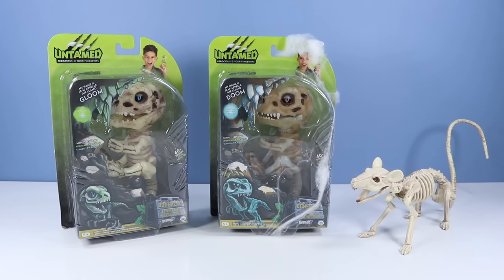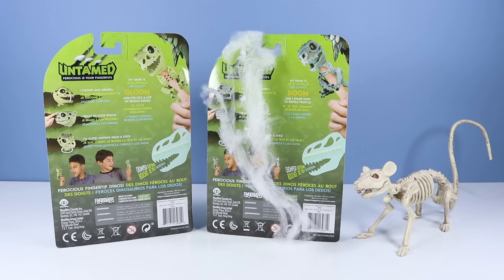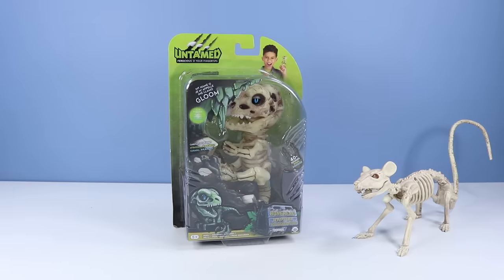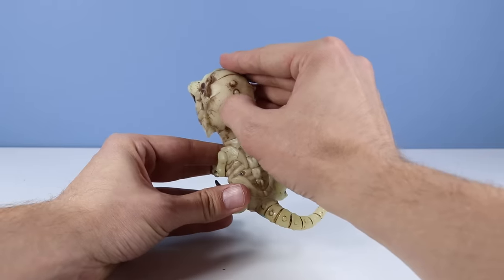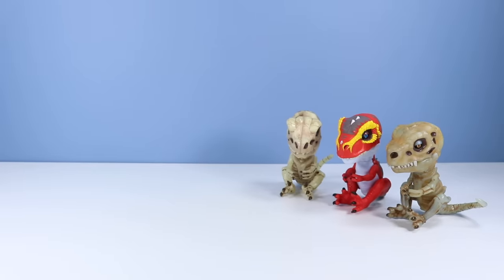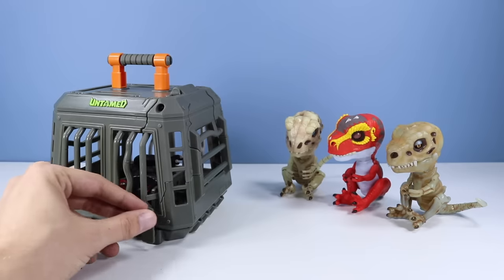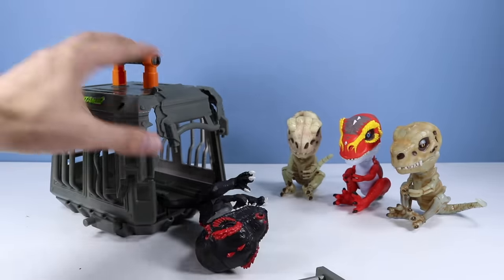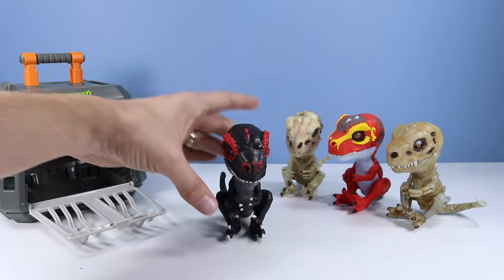Untamed Fingerlings Gloom and Doom Bonehead Raptors WowWee 2018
Untamed Fingerlings Gloom and Doom Bonehead Raptors Dinosaurs from WowWee toys 2018. Squirrel Stampede Toy Reviews, and unboxes a special package from Untamed right before Halloween. Thank you to: Untamed Ferocious @ Your Fingertips, in help sponsoring this video! Gloom and Doom Boneheaded Fingerlings are Tame and Untamed with Touch, Motion, and Sounds effects. 40 Plus Sounds included! Also a T-Rex Untamed Jail Breakout cage! Which Untamed Dinosaur is your favorite?

Found USA retail, Walmart and Target stores!